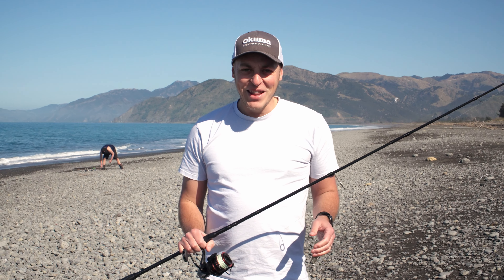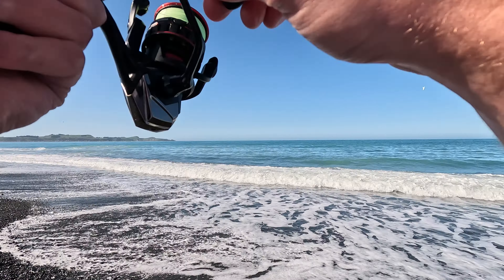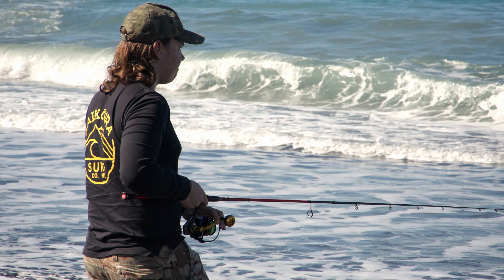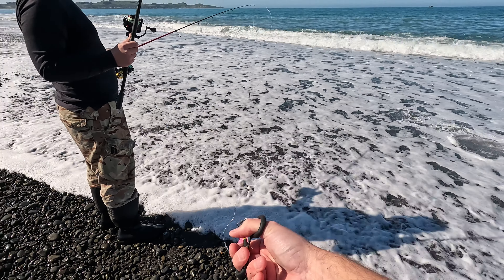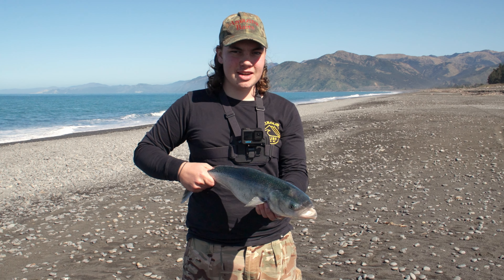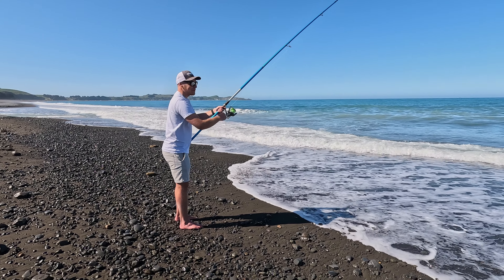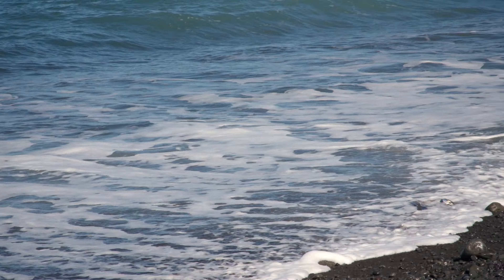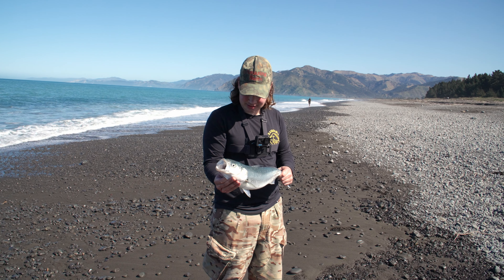These Fish Are Hungry! Kahawai Smashing Spinners in Kaikoura // New Rods & Reels from Okuma - EP79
A sunny spring morning turns into a crazy surfcasting session at the beach in Kaikoura. The kahawai are schooling up on the waterfront and they are on the chew!

First trip with the new Okuma Flite Surf and fishing with the new MC Nano, Ceymar HD and Salina.

Savage Gear NZ
TT Lures

(Australia/NZ distributor for Jocko Fuel & Origin products)